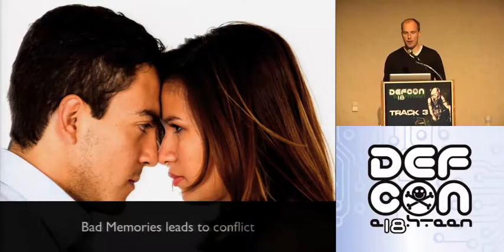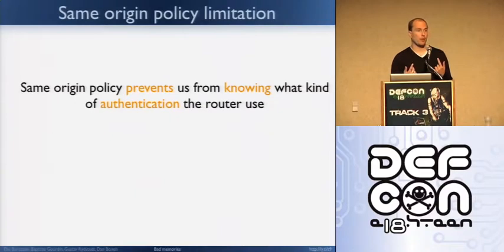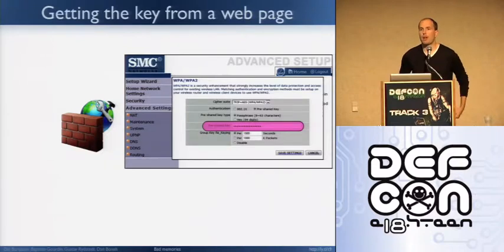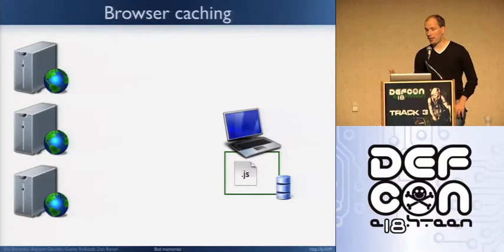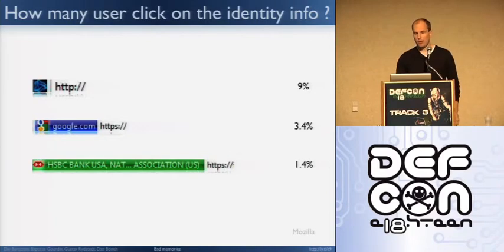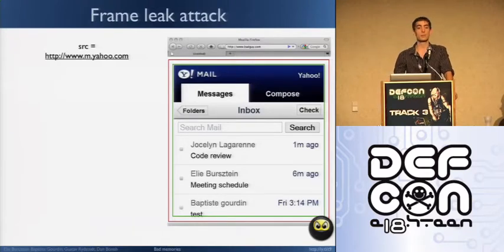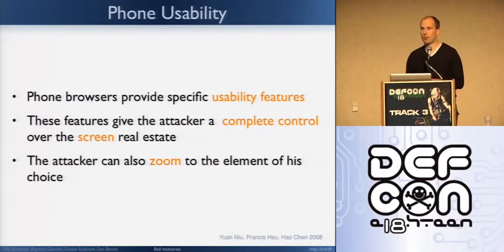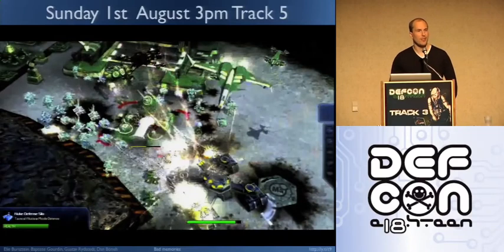Defcon 18 Bad Memories Part